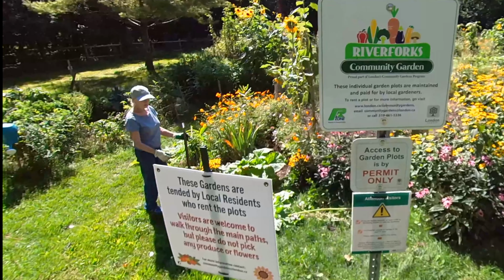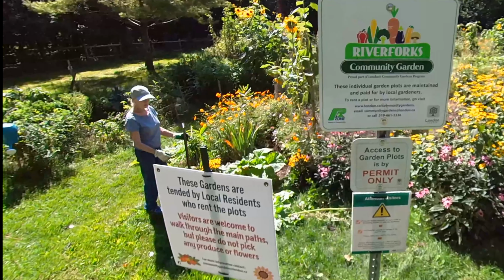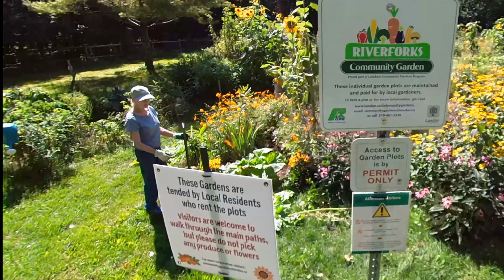Thames Trail Walk on a Saturday to meet people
Age 74, taking my Insta360 ONE X2 Camera out for a walk, instead of a dog.